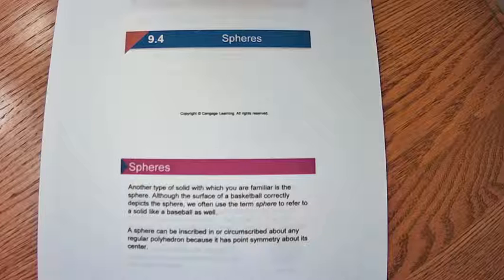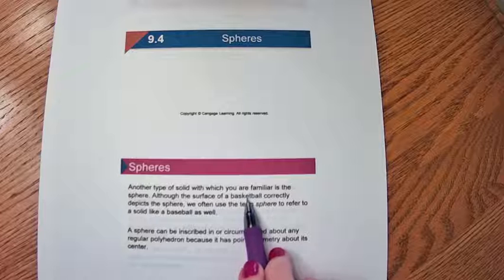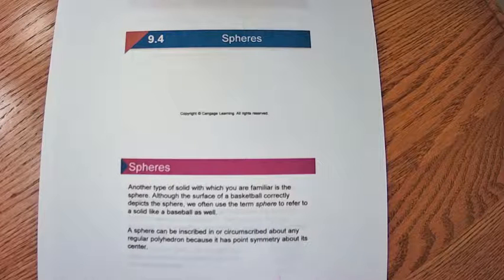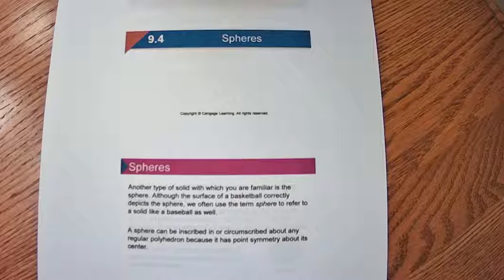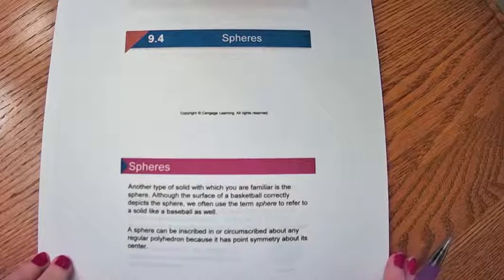MTH 097 9.4 #1